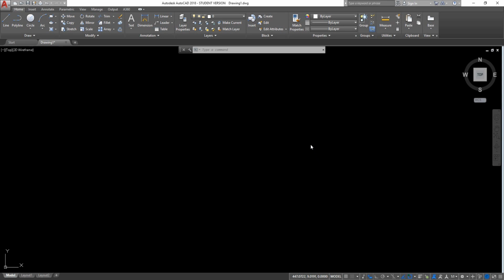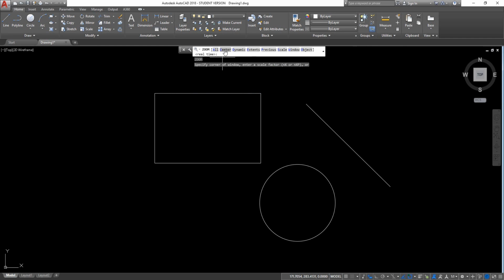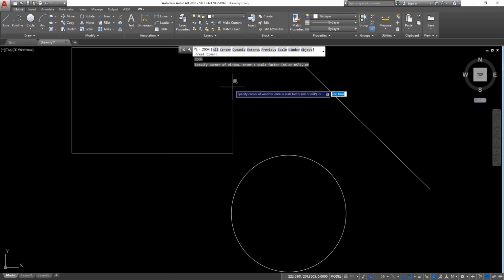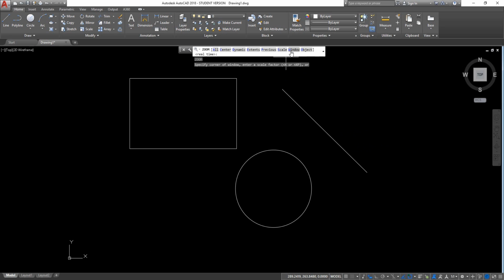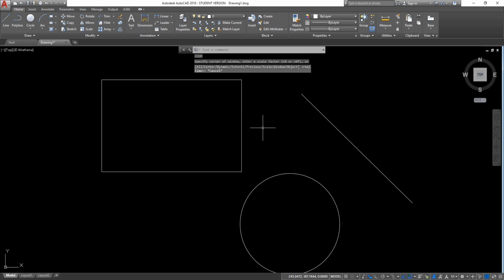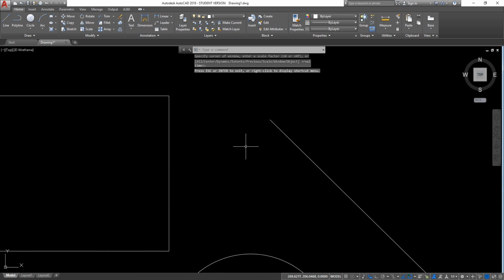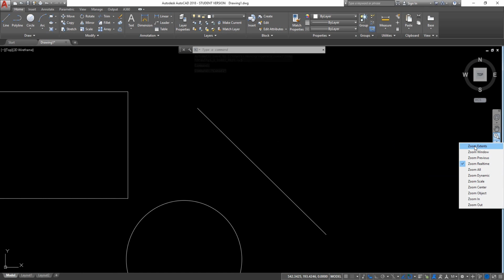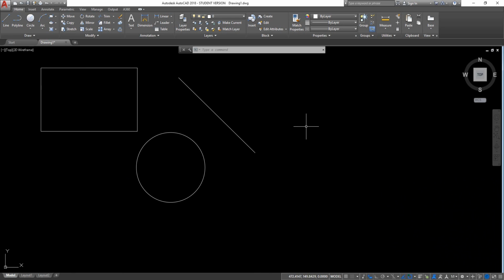002 CAD Zoom Pan and mouse gestures